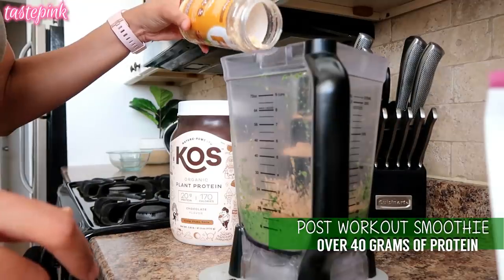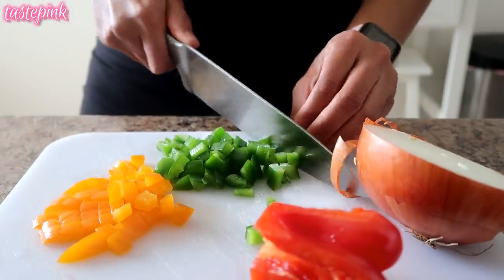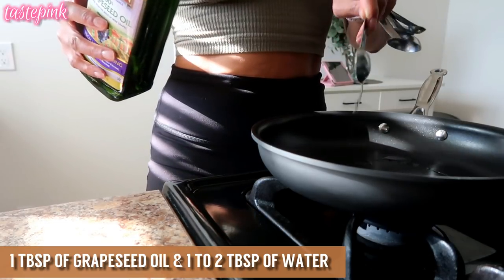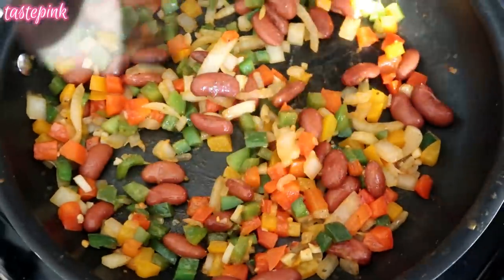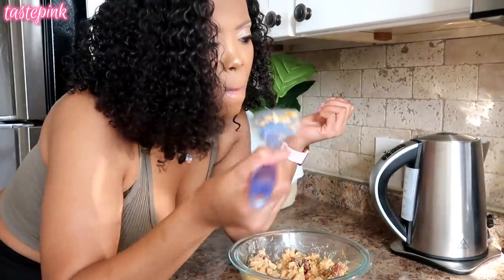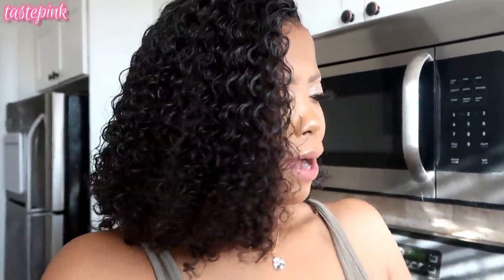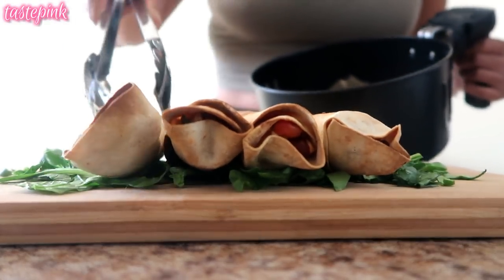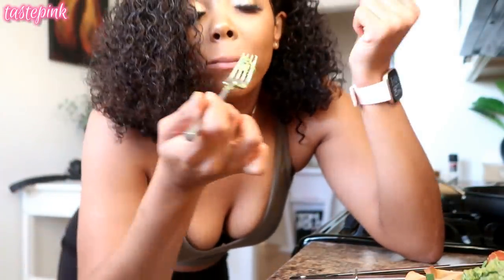COOK WITH ME | FAST & EASY AIR FRIED TAQUITOS | HEALTHY MEATLESS DAIRY FREE WEIGHT LOSS MEAL PREP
AFFORDABLE AIR FRYER

It's tastePINK! Welcome (BACK)! In today's video, I'm doing a cook with me style video on super fast & easy air fried taquitos! These rolled tacos are the perfect meal to add to your air fryer recipe list! The taquitos are a healthy, meatless non-dairy alternative and great for weight loss meal prep! I've had great results reducing my dairy intake and preparing meals to help reduce bloating by minimizing salt intake! Let's go summer body! I hope you all enjoy! Let me know if you prepare this recipe!